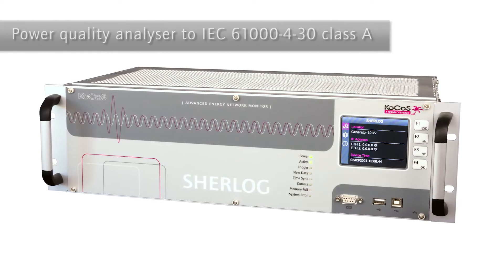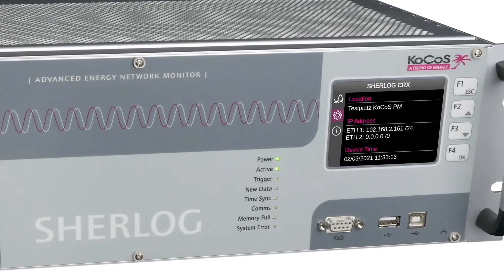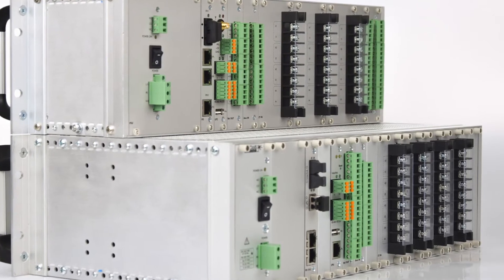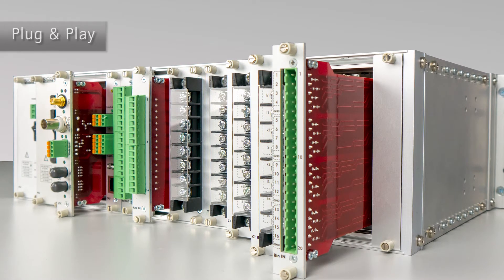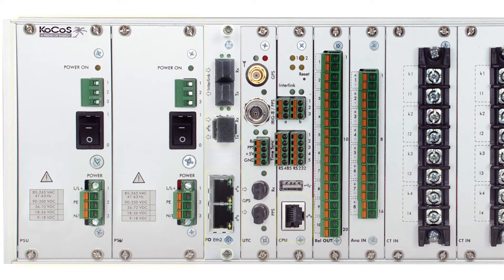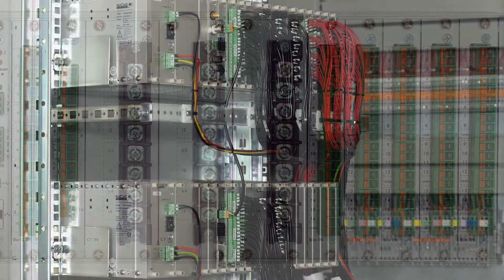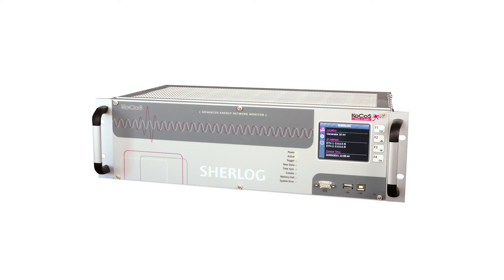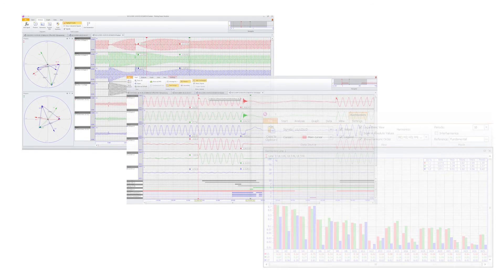SHERLOG CRX - Configurable fault recorder and power quality analyser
SHERLOG CRX is a multi-functional measurement and analysis system for comprehensively monitoring electricity supply systems. It combines the monitoring functions of high-resolution digital fault recorders, power quality analysers, phasor measurement units, continuous data recorders and event recorders in one device.